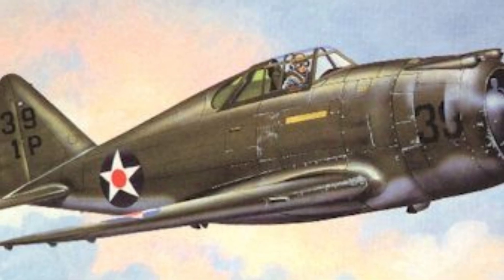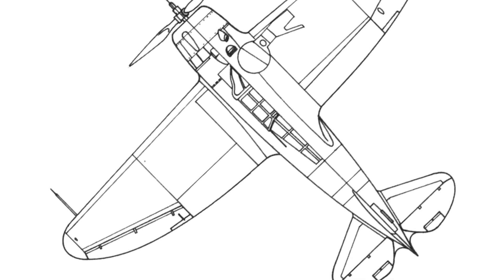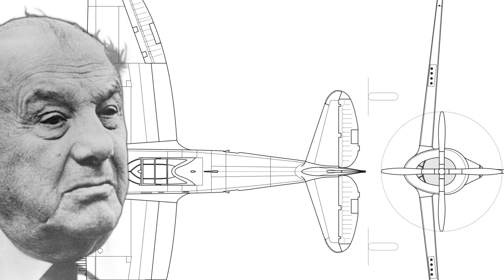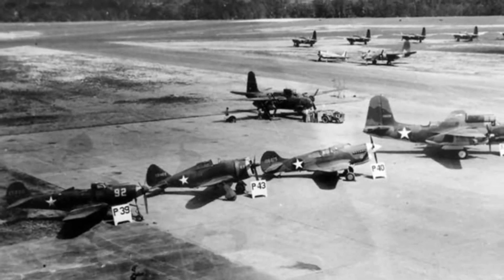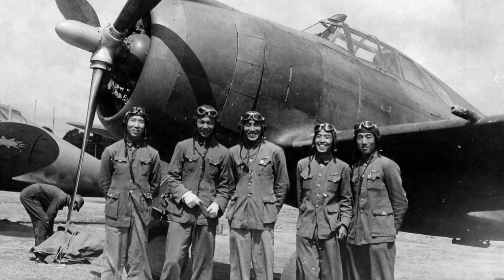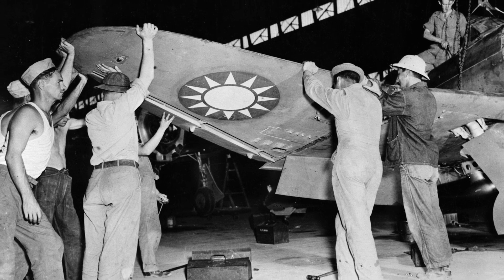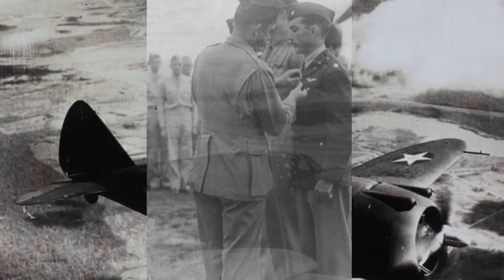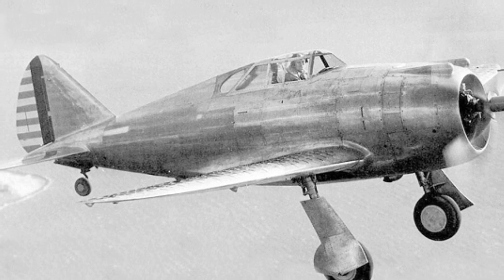The Republic P-43 Lancer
The Republic P-43 Lancer, developed in the late 1930s by the Seversky Aircraft Company (later Republic Aviation), represents a significant yet often overlooked milestone in American military aviation. Designed as an improvement over the P-35, the P-43 featured a streamlined fuselage and a Pratt & Whitney R-1830-35 radial engine equipped with a turbo-supercharger, enabling it to achieve impressive high-altitude performance. Although it could reach speeds up to 356 miles per hour at 20,000 feet, the P-43's complex turbo-supercharger system posed reliability challenges. Despite these issues, its design and technological advancements contributed valuable lessons that directly influenced the development of the highly successful Republic P-47 Thunderbolt. While the P-43 saw limited combat use and was primarily utilized for training and reconnaissance, it served as a crucial step in the evolution of American fighter aircraft during World War II.

Timestamps
0:00 Introduction
0:40 Origins
2:59 Specifications
5:40 Operational use in China
8:23  Major Frank Schiel
8:45 XP44 The Rocket.
9:51 Outro